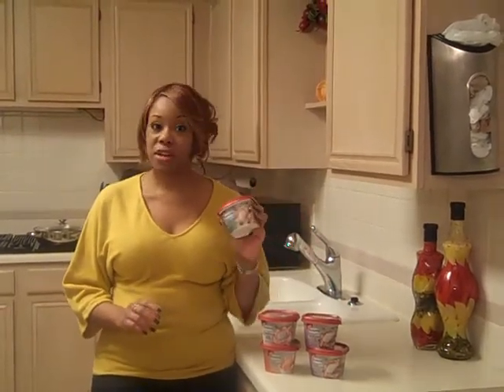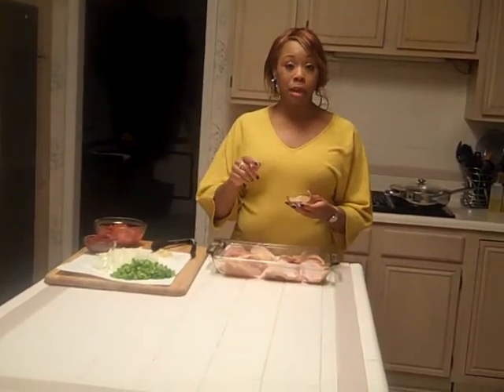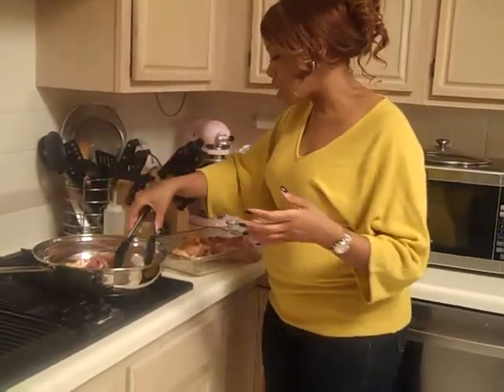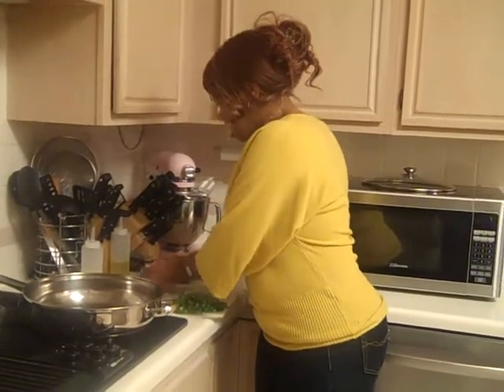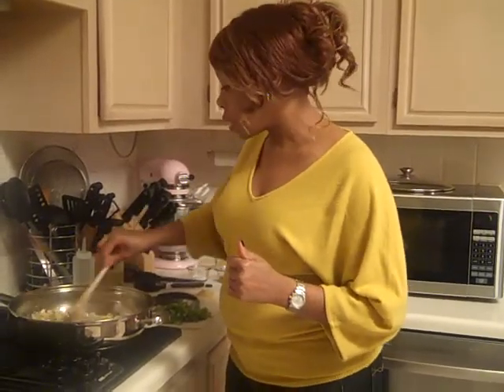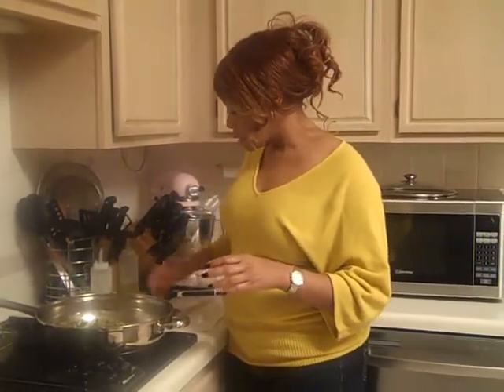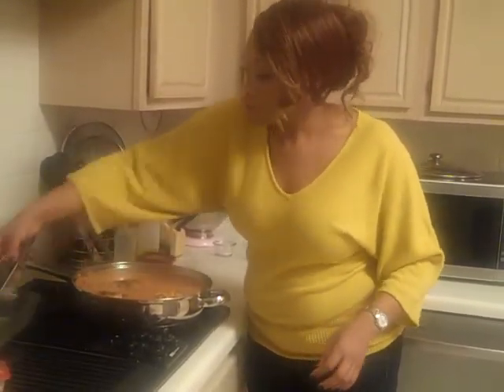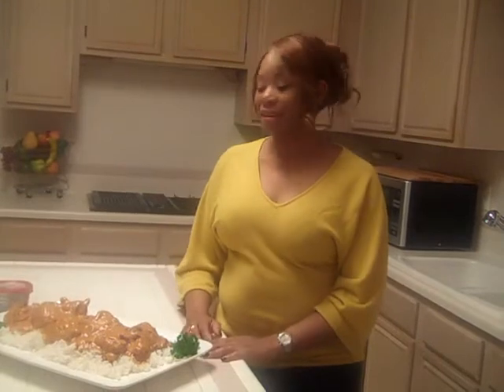Creamy Stewed Chicken